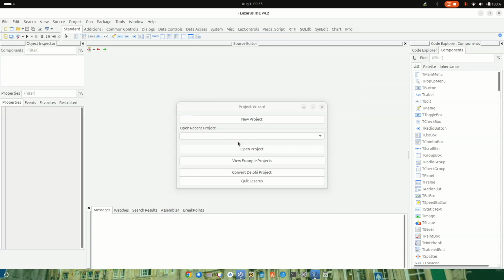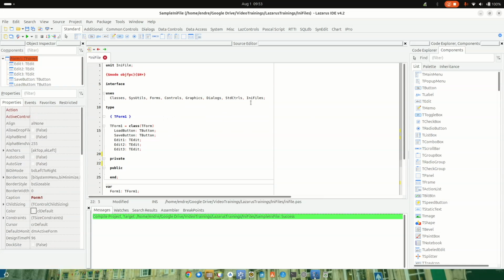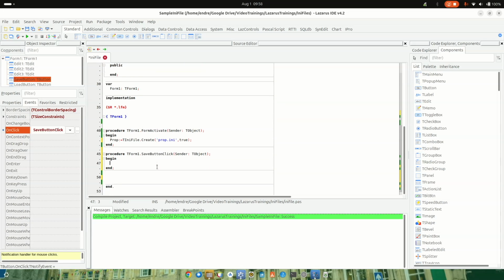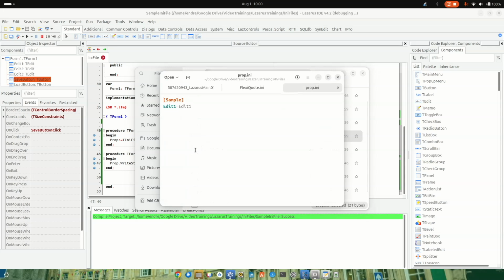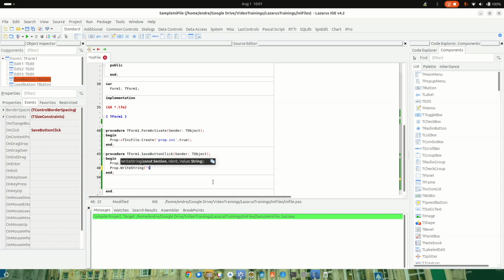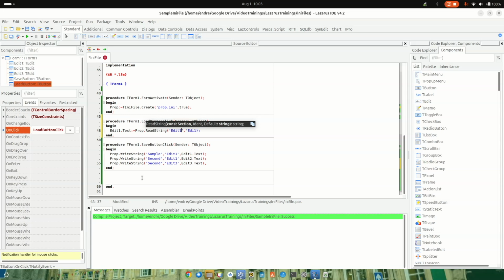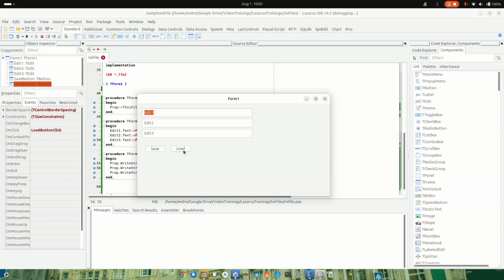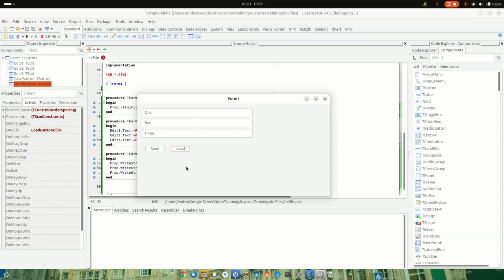Working with INI files in Lazarus and Free Pascal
From this tutorial you can learn, how to use the TIniFiles unit to save and retrieve properties from a simple ini file for your application.